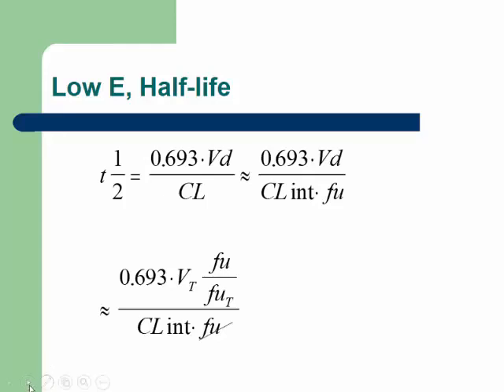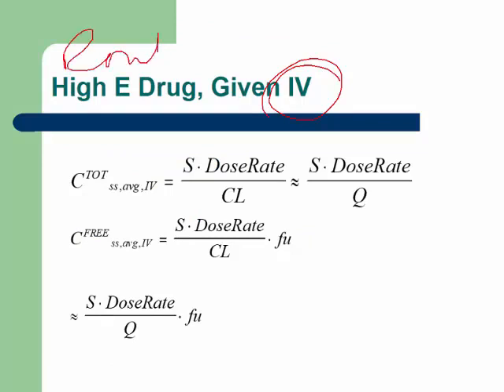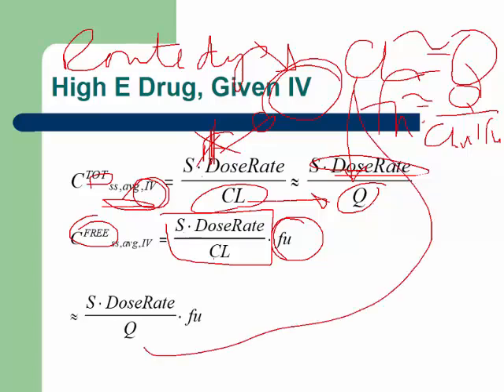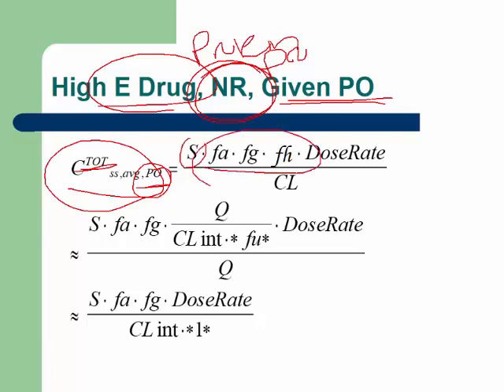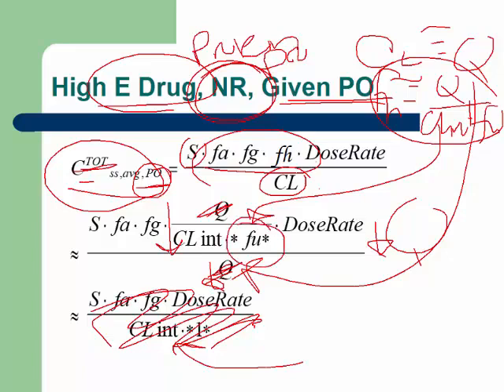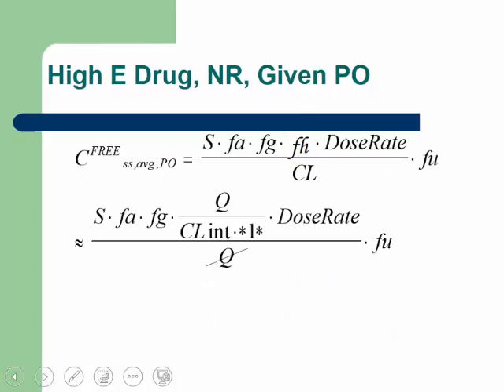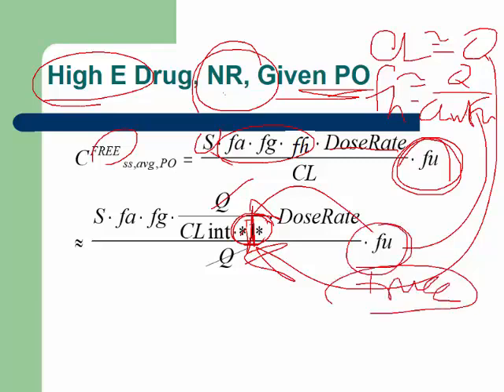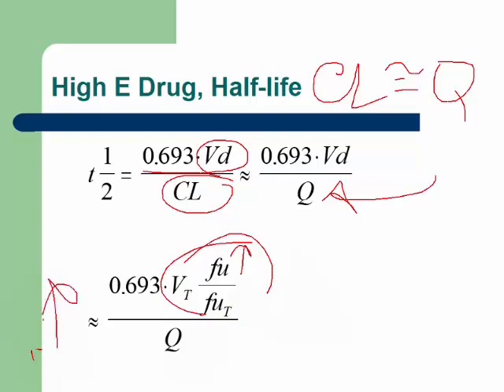Part 10 high E predictions slides 50 54